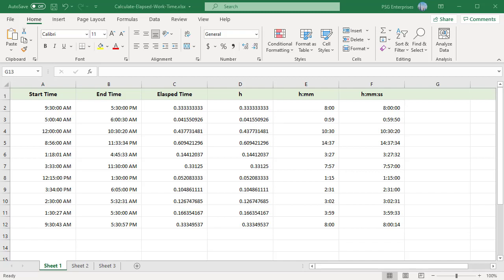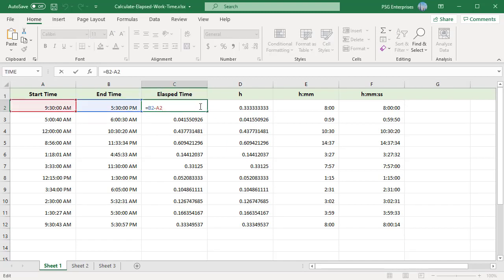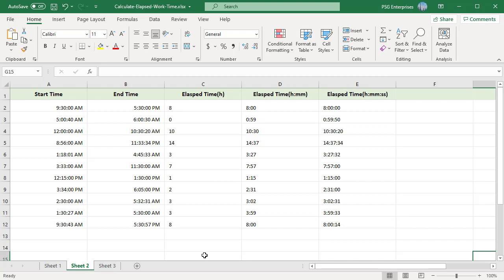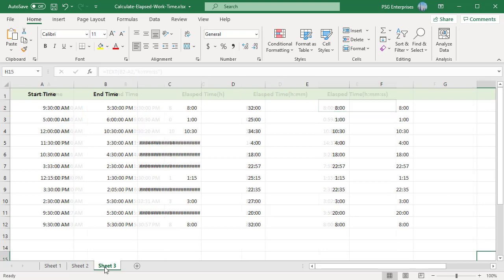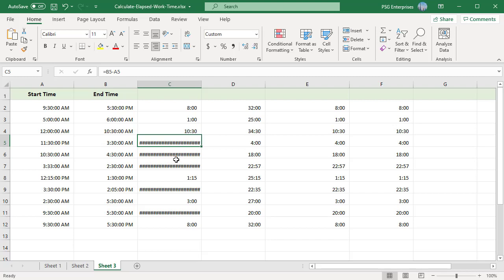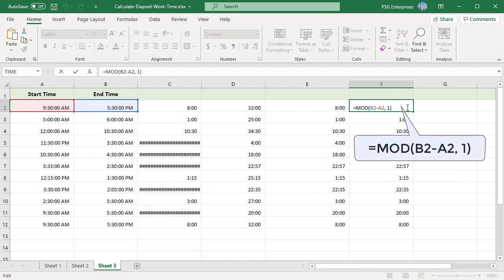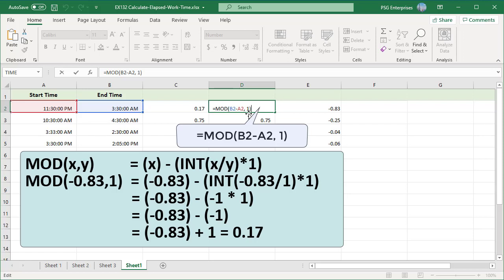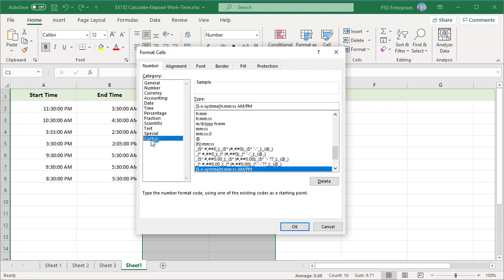How to Calculate Elapsed Time in Excel - Office 365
You can calculate elapsed time between a start time and end time by simply subtracting the start time from end time. If the end time crosses the day boundary then you need to subtract start time from 1 and then add the end time or you can also use a MOD function to calculate the elapsed time. You can also use TEXT function to calculate the elapsed time but the result will be text value hence you can't use them in calculations.